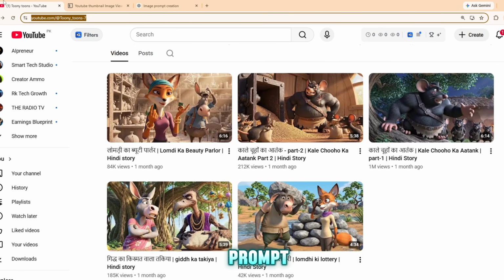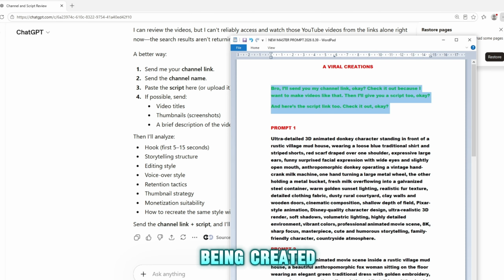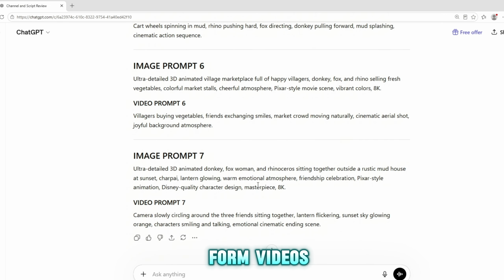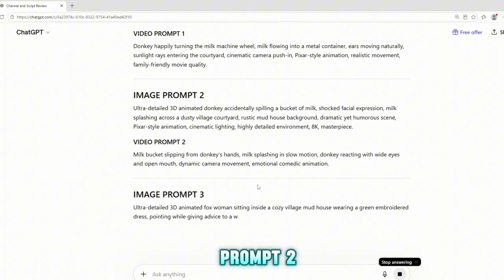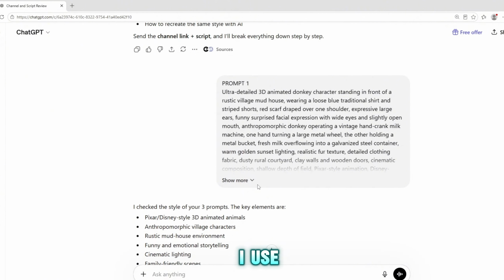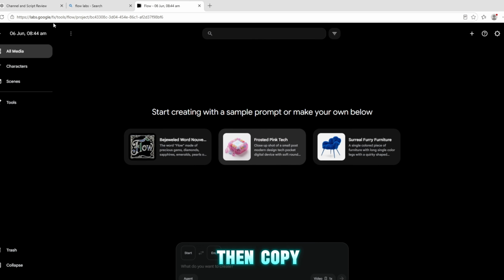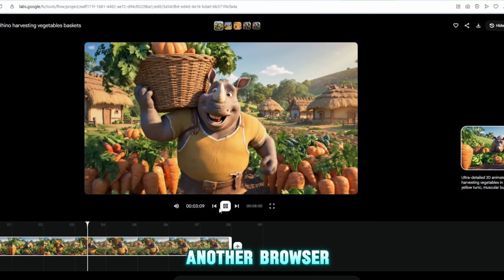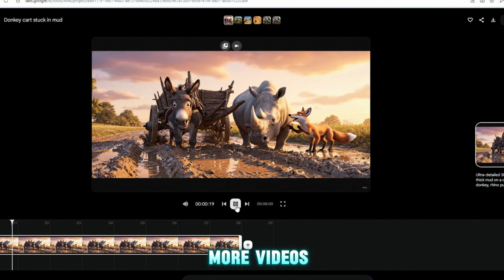Create Free AI Videos in 2 Minutes | Monetized AI YouTube Channel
🚀 Want to create professional AI videos in just 2 minutes for FREE? In this step-by-step tutorial, I'll show you how to create high-quality AI videos using free AI tools and build a monetized YouTube channel without showing your face.

Whether you're a beginner or an experienced creator, this method helps you generate scripts, AI voiceovers, images, and videos quickly. Learn the exact process used by successful faceless YouTube channels to grow fast and earn money online.

✅ Create AI videos in 2 minutes
✅ 100% Free AI tools
✅ Faceless YouTube channel strategy
✅ Beginner-friendly tutorial
✅ YouTube monetization tips
✅ AI video creation workflow

Watch until the end to discover the best free AI tools that can help you automate content creation and scale your channel faster.